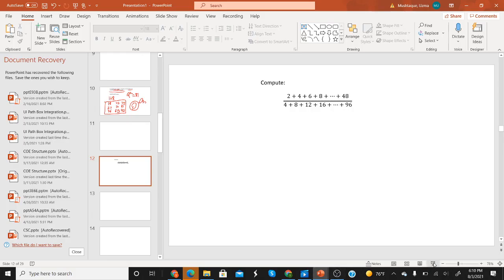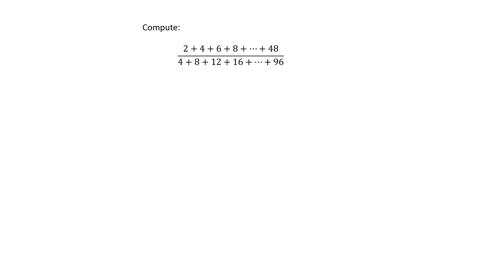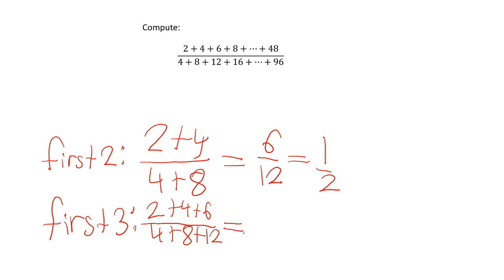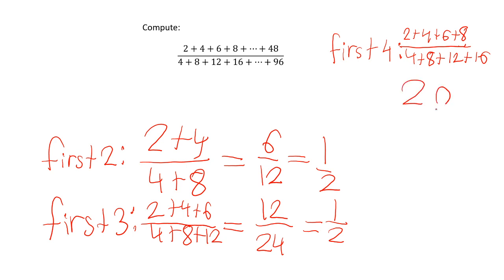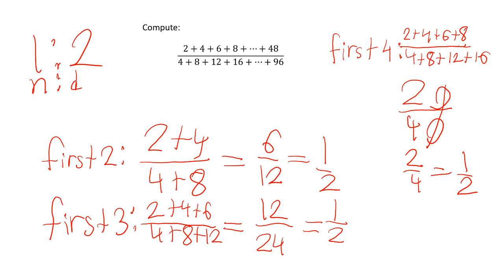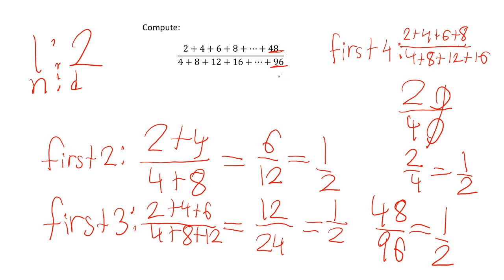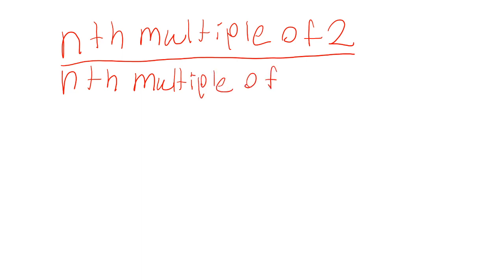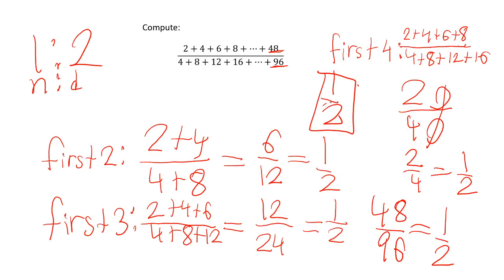STEM Problem Solving walkthrough #19: Arithmetic Sequences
This STEM Problem solving walkthrough focuses on a problem involving an arithmetic sequence.